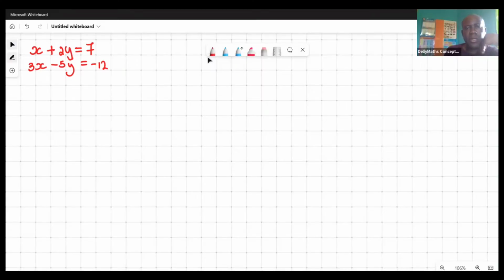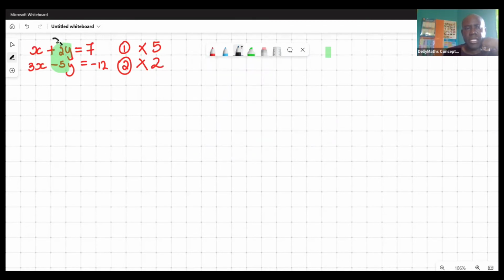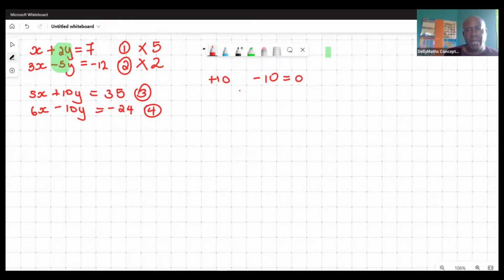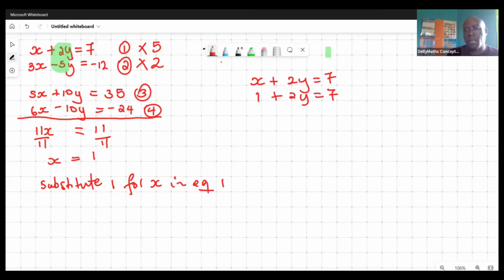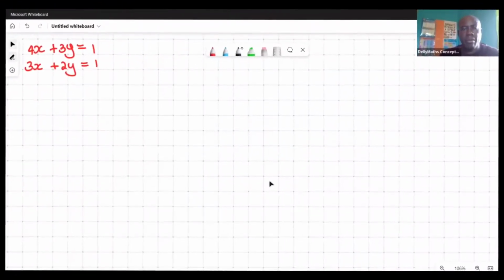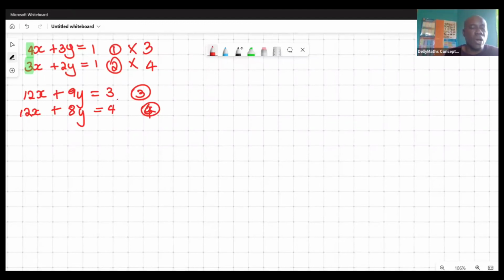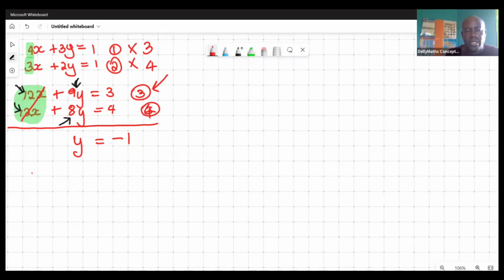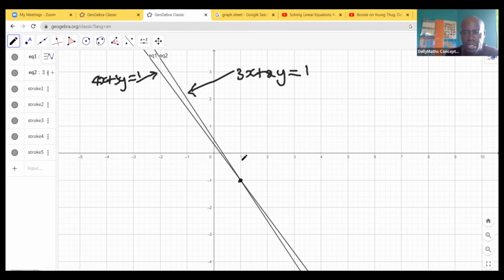Systems of Equations||Simultaneous Equations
In this video presentation I solved systems of equations using the elimination method 1st followed by substitution.